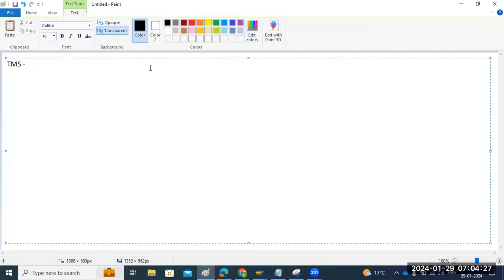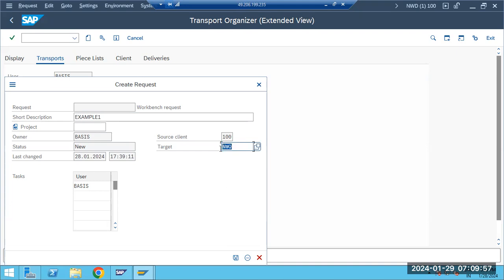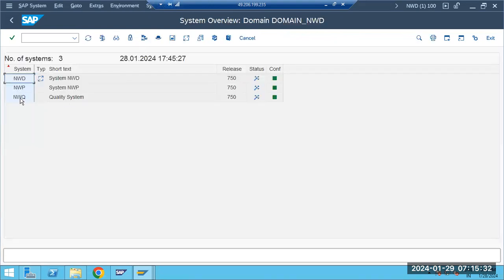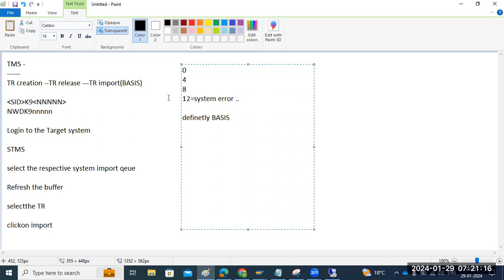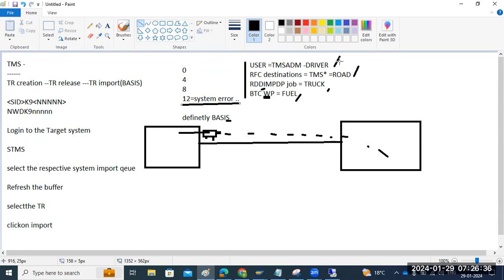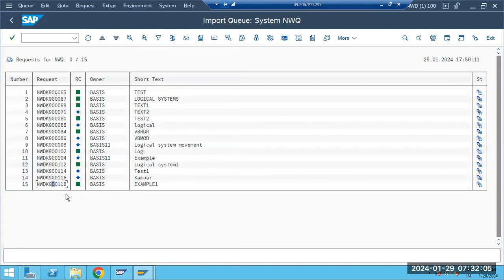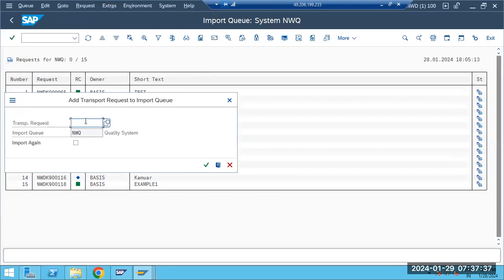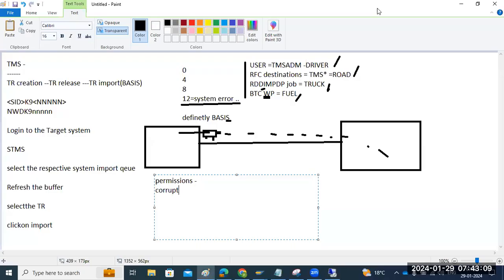SAP Transport Management System (STMS) – TRANSPORT RETURN CODES & ISSUES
Transport Logs and Return Codes
Transaction codes SE09 and SE10 can be used to check the transport logs. Enter one of these transaction codes, and click the display individually icon (F5). Enter the transport request number in the request field, and press ENTER. In the next screen, the transport logs can be seen by clicking the transport logs icon (CTRL-SHIFT-F2). You can drill down into the logs for additional details by double-clicking or keep pressing F5 to drill down up to four levels. The transport return code of 0 means a transport is successful, 4 is a warning, and 8 indicates that an error has occurred that needs fixing. Table tplog keeps a log of all transport activity and can be used to check which user performed a transport in the ...